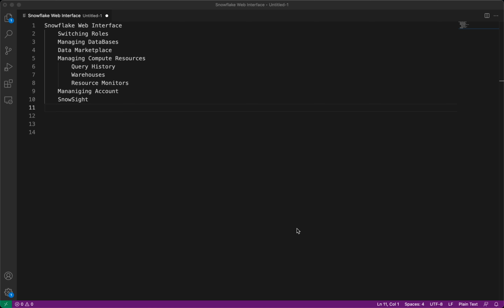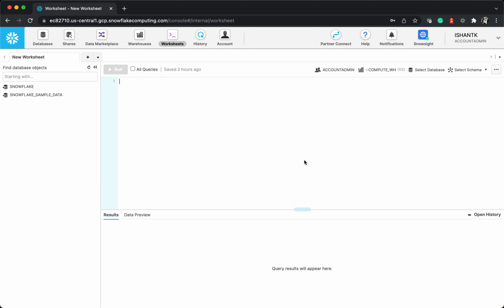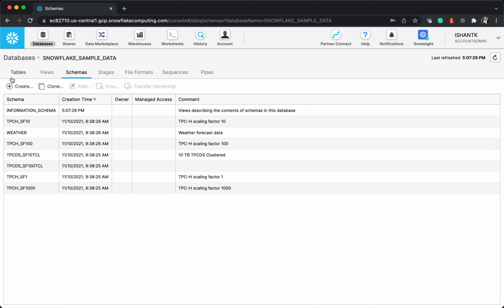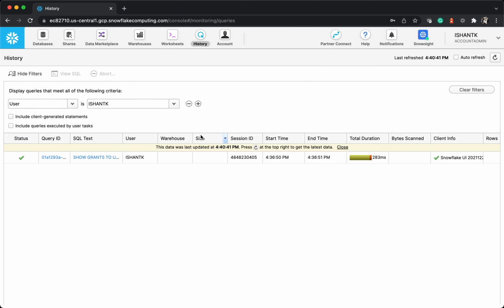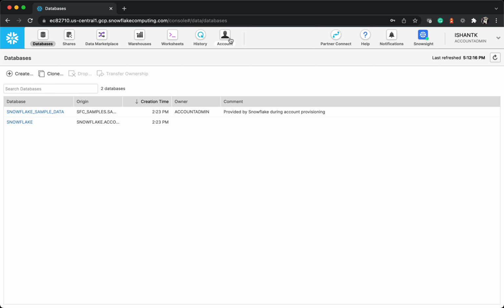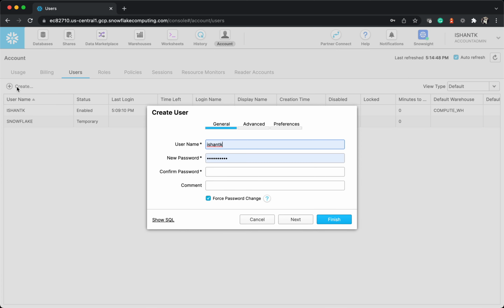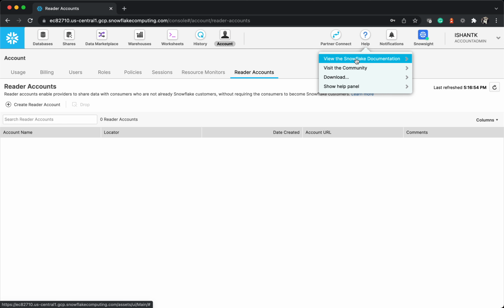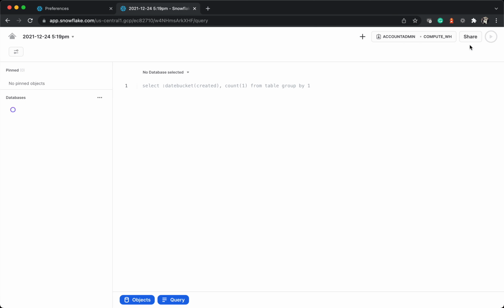Snowflake Web Interface Walkthrough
Snowflake is a cloud data warehouse solution. In this tutorial, you will be introduced to various components of snowflake web UI